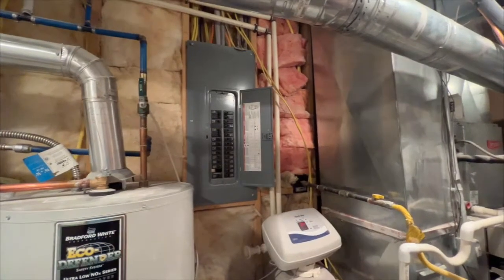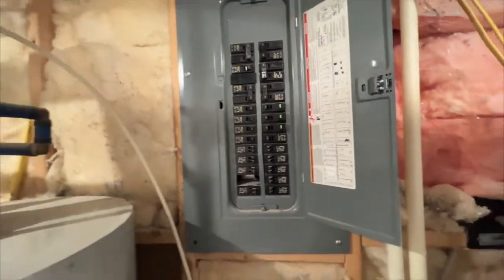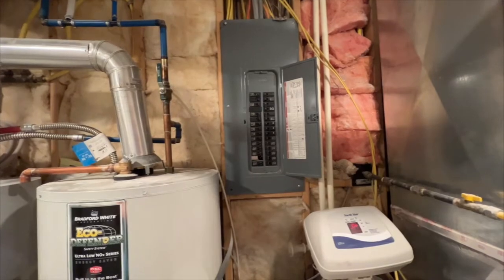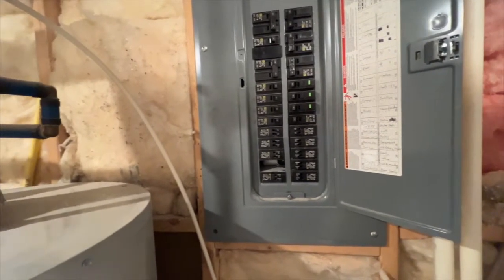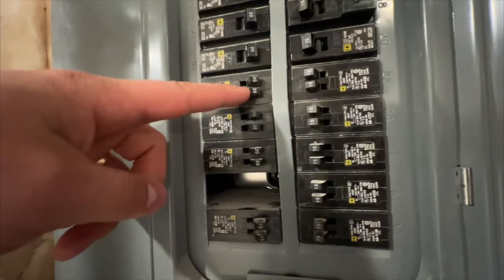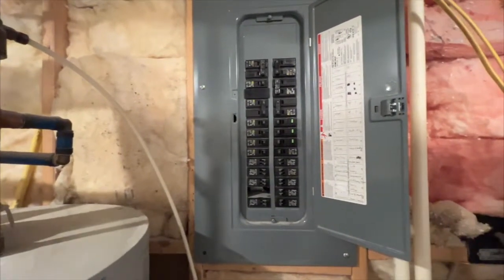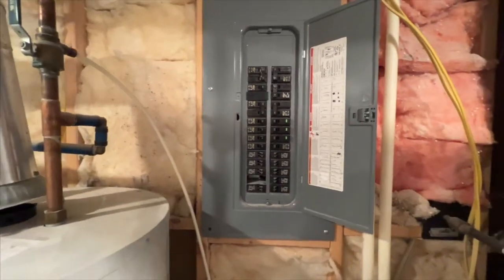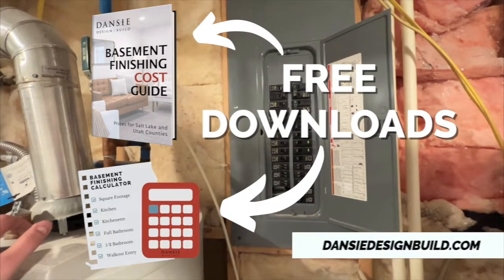How to Determine if a Basement Needs an Additional Subpanel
Today, I want to talk to you about what we look for to determine if an additional subpanel will need to be added to the existing panel to ensure basement subpanel code requirements are met. Click play to learn more about electric subpanels for basements!